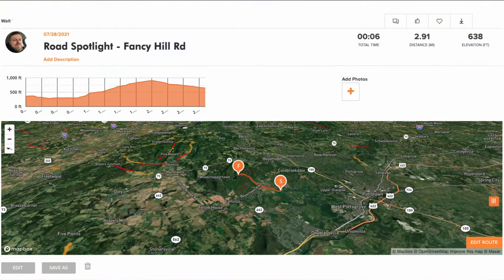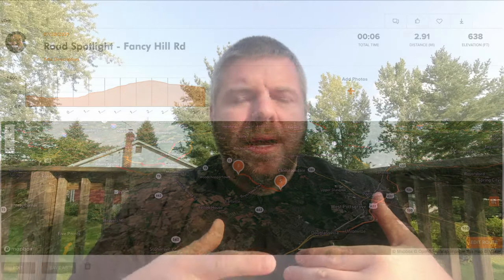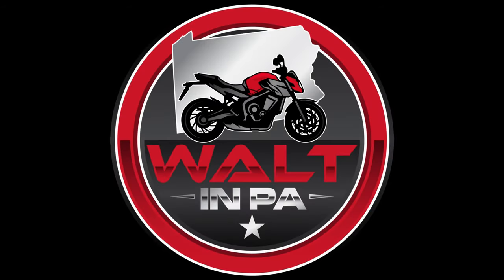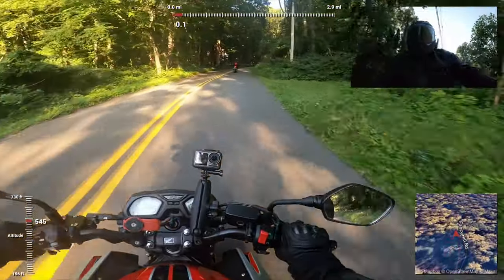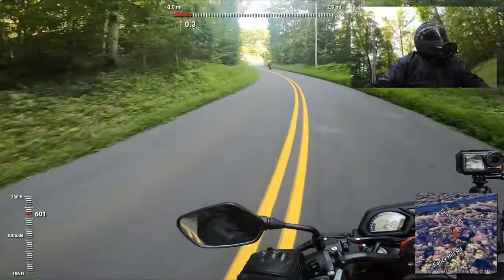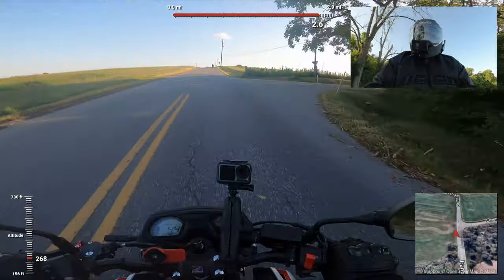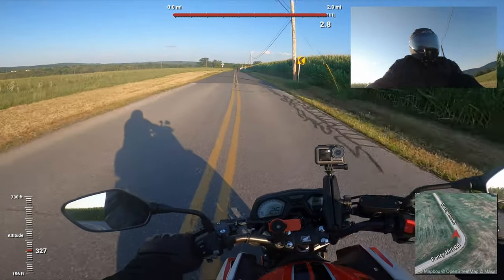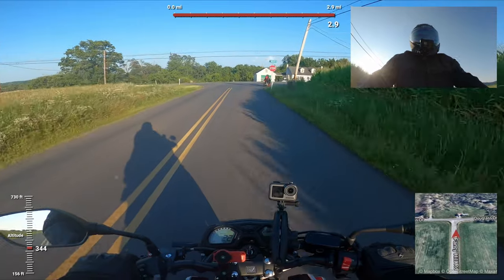Road Spotlight: Fancy Hill Road in Boyertown, PA | Motorcycle Roads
In this installment of the Road Spot, Steve and I explore Fancy Hill Road in Boyertown. This particular starts out in Boyertown and twists up and down a mountain before opening up to Fields in Douglassville.

Steve is riding his 2021 Aprilia RS660 while I'm on my 2018 Honda CB650F

Sticker Swaps / Mail:
WaltInPA

Please Note:
Using these links will not cost you anything extra but they do help offset the cost of running this channel. If you use one of these links to make a purchase, please know that I greatly appreciate it!